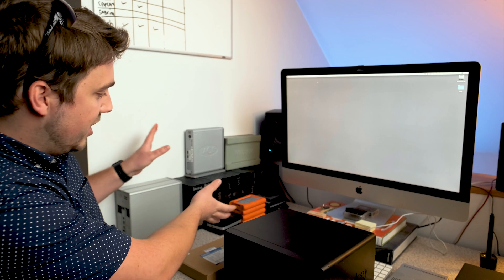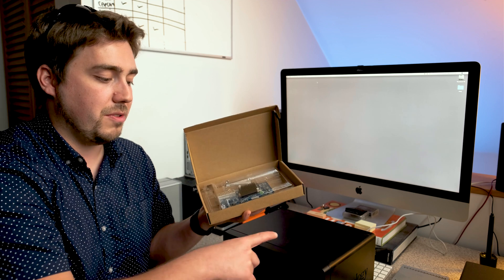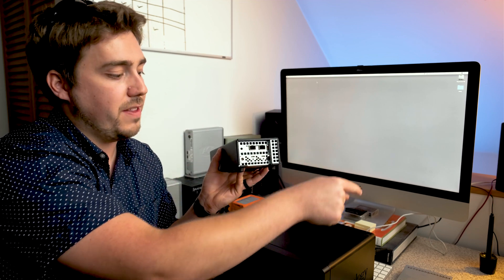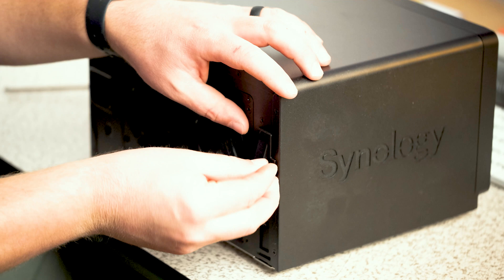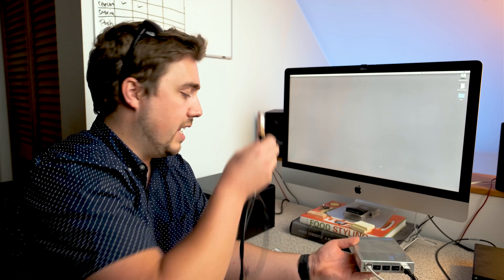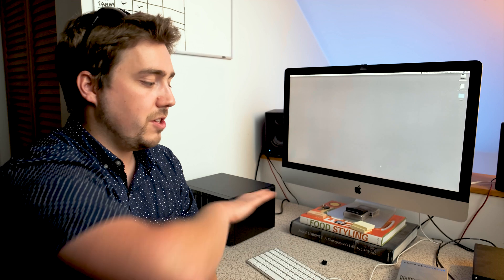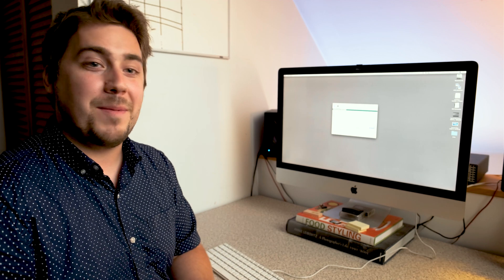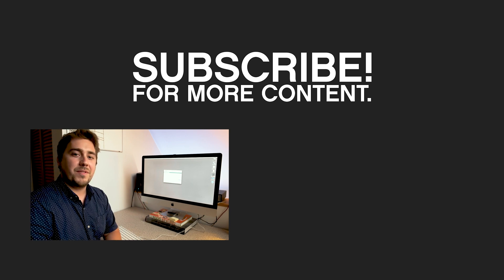Advanced Media Storage Part IV: 10Gb Networking!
In this video we take a deeper look at using a NAS not just as a backup tool, but as a live media editing server. If you are looking for instant redundancy for your media, as well as a fast and reliable drive to edit off, a NAS can be the perfect thing.

The problem is, home networks are just too slow to handle the fast speeds necessary to edit 4K (or higher) video.

This is where a simple upgrade to a 10Gb network can help. For very little money and time, you can add 10Gb capability to your home network and can achieve SSD level speeds off of a large, redundant, NAS. It’s awesome.

In this video we look at the process of setting up a 10Gb network, tying it into an existing 1Gb network, and all of the hardware upgrades and settings needed to make it all work perfectly.

In the end, we are able to achieve speeds of over 500MB/s which is over three times faster than the speed we would be able to get over a standard gigabit network.

Products used in this video:
10Gb Switch
10Gb Cables (x2)
10Gb to TB3 Adapter
1Gb Cable (to connect switch to router)